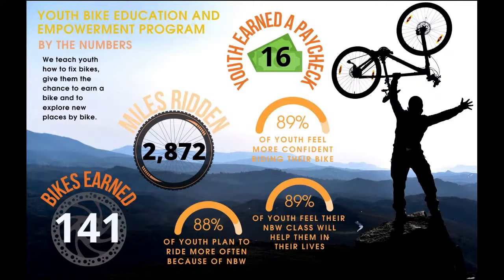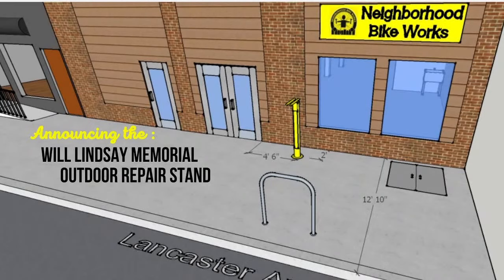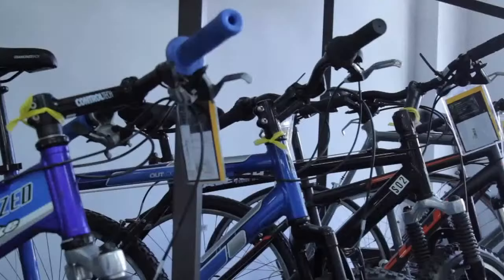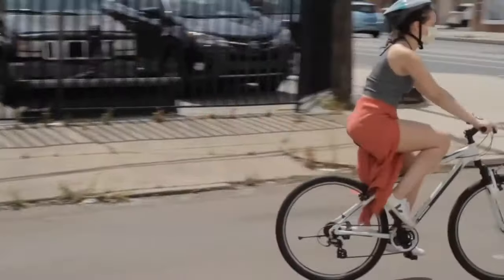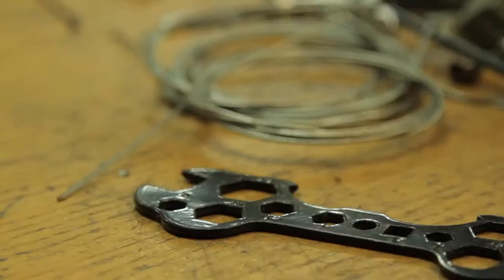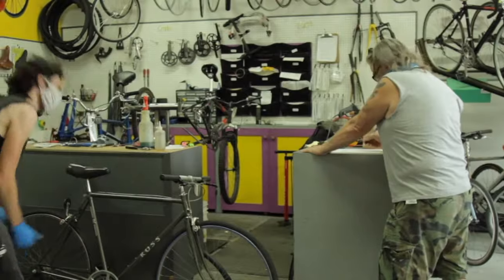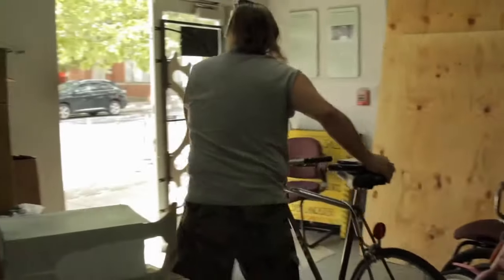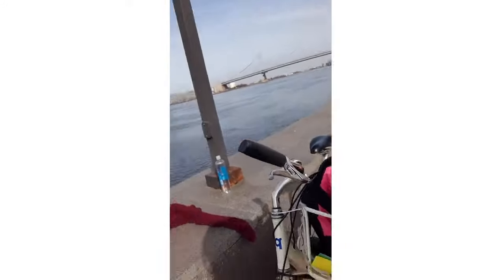NBW's Virtual Fundraiser 03/25/21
Silent Auction Packages, Bike Raffles, a Matching Gift Challenge, and Exciting New Video, Program Updates, and more!

To buy chances on the Jamis Allegro A3 (Value $479.95)

To buy chances on student built GT Talera Bike (Value...priceless!)

Silent Auction Packages...

Philadelphia Flyers Package (Value $348)
- 2 Flyers Tickets for a game in the 2021/22 Season
- Flyers Shirt
- Flyers Coffee Mug
- Flyers Lanyard
- Flyers Blanket
- Flyers Hat
- 3 Flyers Face Masks
- $60 Gift Card to Chickie & Pete's

Bike Gear Package A (Value $205)
- 3 Purist Water Bottles
- 2 Specialized Cycling Caps
- Specialized Flashback Tail Light
- Specialized Flash 500 Head Light
- Specialized Tri-blend Crew T-Shirt - Sagan Collection
- Park Tool - Tool Kit
- NBW T-shirt

Bike Gear Package B (Value $193)
- 3 Purist Water Bottles
- 2 Specialized Cycling Caps
- Specialized Seat Pack
- NBW T-shirt

Local Eats Package (Value $389)
- Ant's Pants Cafe $50 Gift Certificate
- Booker's $100 Gift Certificate
- Bart's Bagel $50 Gift Certificate
- The Fresh Grocer $100 Gift Certificate
- Green Line Cafe Gift Certificate and 3 bags of Green Line Coffee

Philadelphia History & Culture Package (Value $588)
- 5 Tickets - Constitution Center
- Household Pass to 1812 Productions "The Way I Walk"
- Beyond Ballet X Household Subscription from Ballet X
- "Philadelphia Walking Tours" Book
- 4 Tickets to The Underground Railroad Museum
- Behind the Scenes Tour for 4 of Carpenter's Hall

City & Suburbs Package (Value 326)
- 2 General Admission Tickets to Longwood Gardens
- $100 Gift Certificate to The Fresh Grocer
- 11th Hour Theater Company - Household Pass to "Quarantine Cabaret"
- Wilma Theater Wilma Pass to 2 Shows
- "Retro Roadmap Roadbook - Philadelphia Suburbs" Book